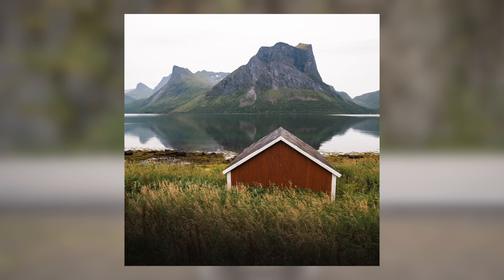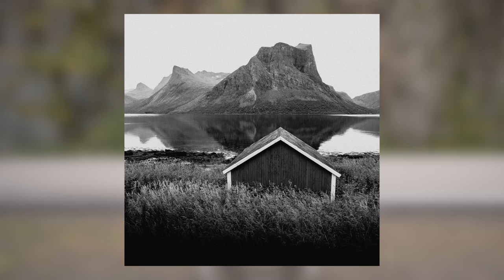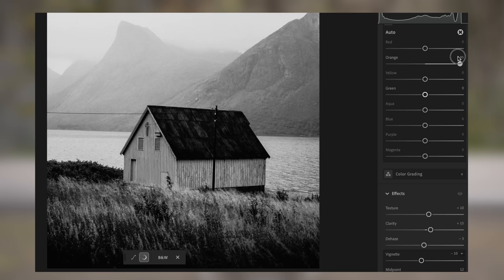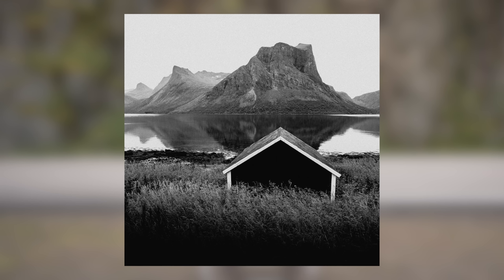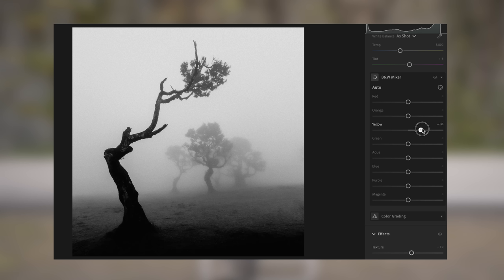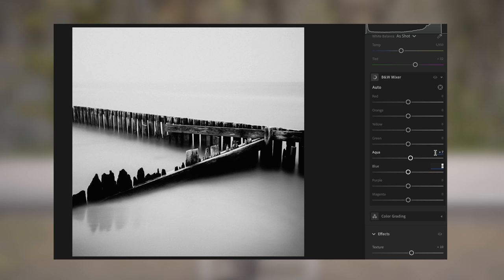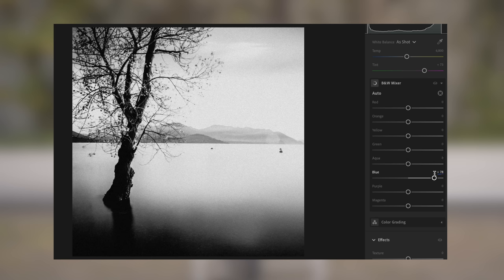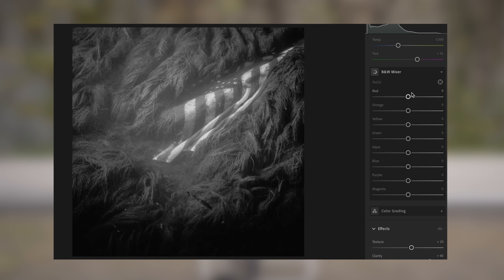Using Color in Black and White Photography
Black and White photography might lack colors, but that doesn’t mean we can’t use the colors of a scene to improve our images. In this video, I show you some examples of how tweaking with the colors made some of my photographs better.

New copies of my photo book ONE have arrived!